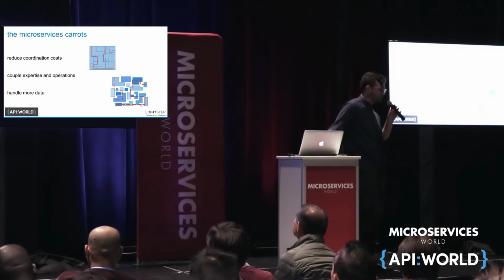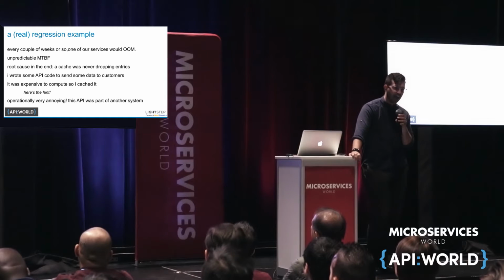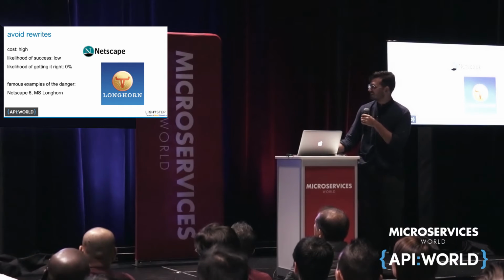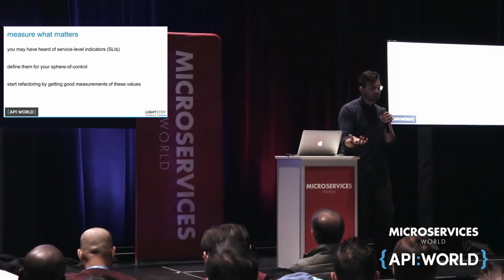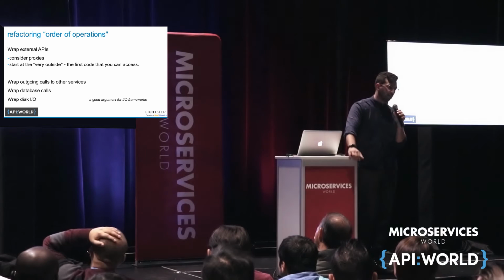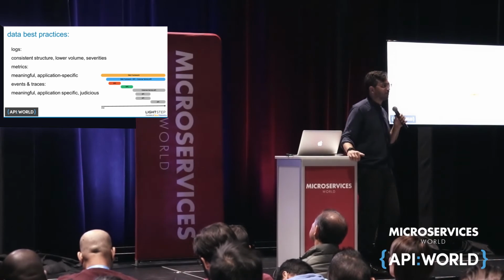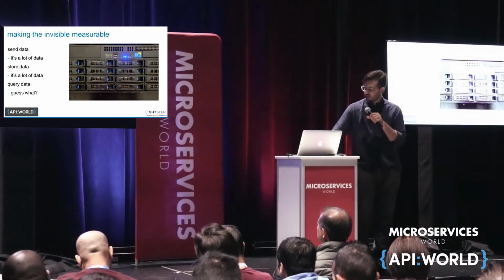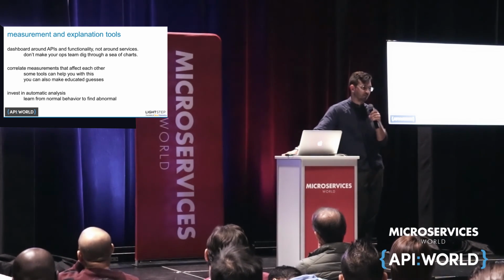API World Conference: Making Your System Observable from the Outside-In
Joe Blubaugh is a Software Engineer at LightStep, where he works on data storage systems and data analysis tools for LightStep customers. Previously he worked at Twitter on Tweet serving and at Google on monitoring and alerting.

About this talk: We’ve all built distributed systems where some parts are “better” than others in terms of understanding or maintenance. Our practices evolve over time, so there’s always that service that was built the “old way” and is a big pile of code that nobody understands. We can build this understanding! We can fix those services! This talk will show you how by applying observability techniques and several classic refactoring patterns.